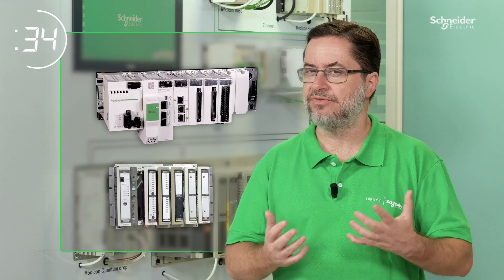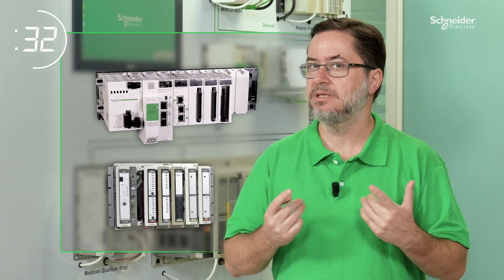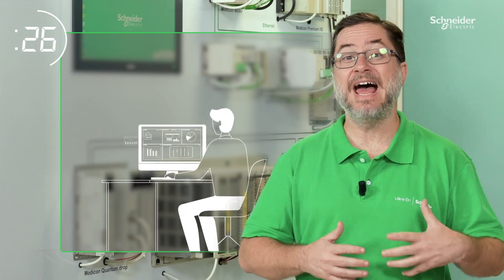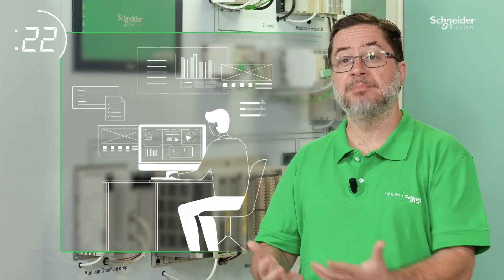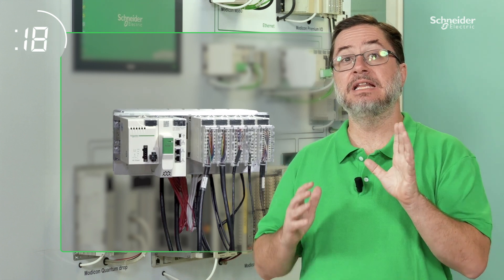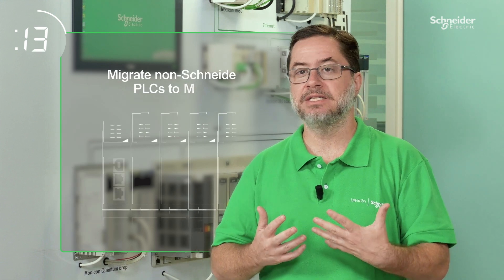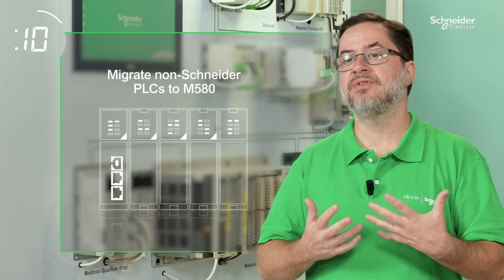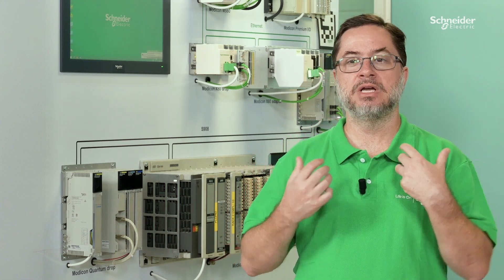EcoFit for PLC Modernization in 60 Seconds | Schneider Electric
In just 60 seconds, learn how EcoFit™ Modernization can seamlessly upgrade your older PLCs to modern solutions without disruption. As your operations depend on reliable PLC performance, consider spare part availability, security, and adaptability. Don’t wait for issues with aging PLCs—watch now to discover how easy modernization can be!

👋 GET TO KNOW US BETTER